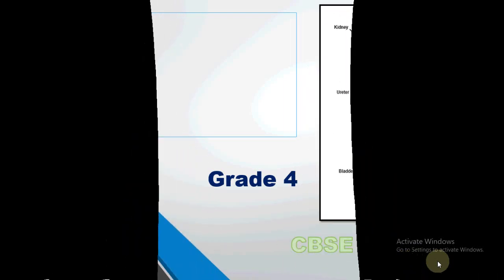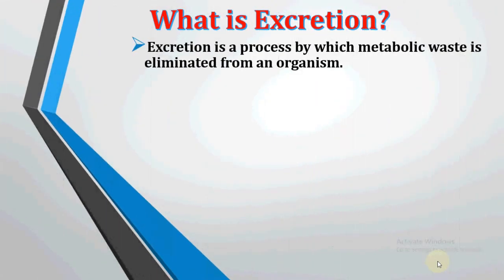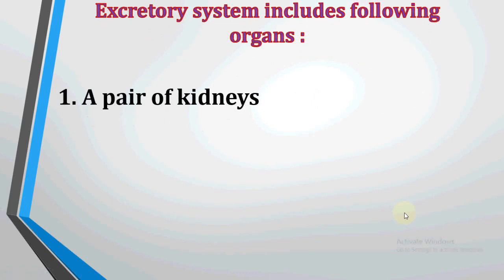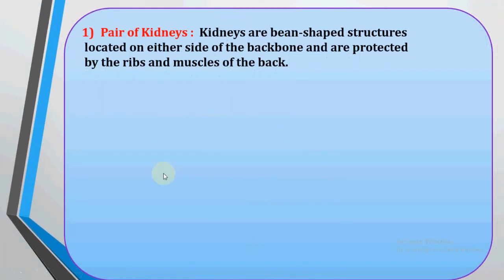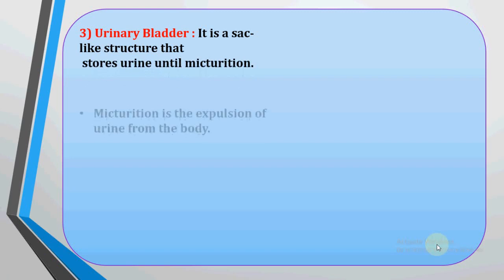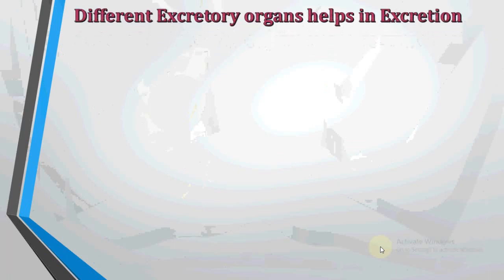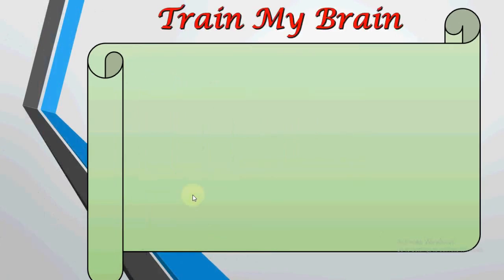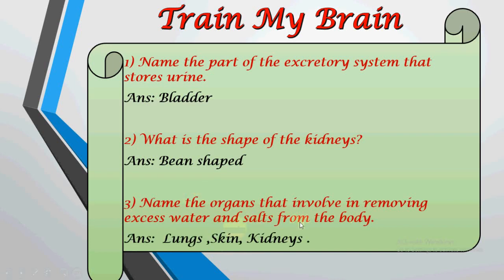Excretory System | Excretion | Class 4 | CBSE Science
What is Excretory System? | What is Excretion? | Importance of Excretory System | Kidney Stone|